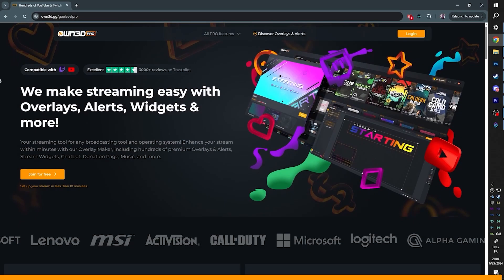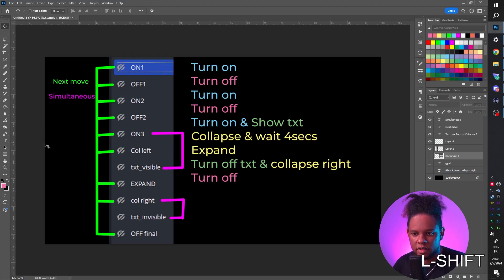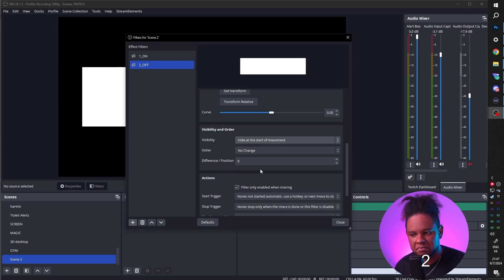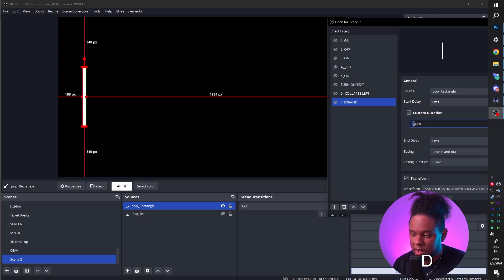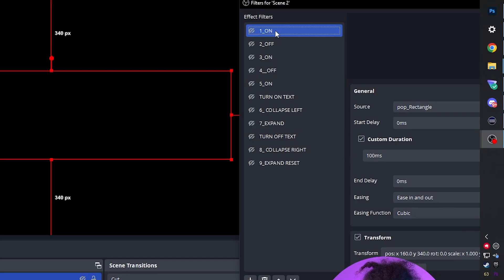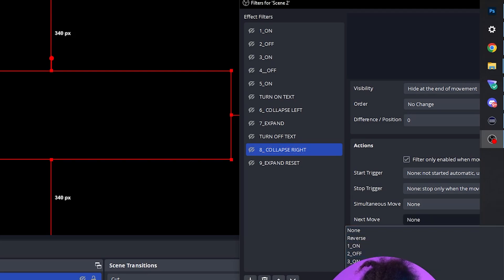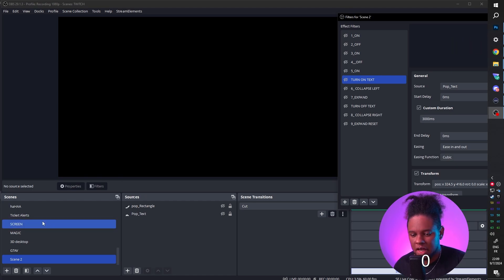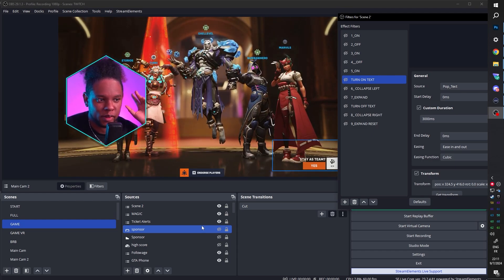OBS Studio ONLY: Animated Pop Up Tutorial - Move plugin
How to Animate an alert pop up directly in OBS studio using the move plugin!  Check out the overlay scene builder on OWN3D PRO (ad) Customize your Stream with OWN3D

TIMESTAMPS:
00:00 Intro
00:25 OWN3DPRO ad spot
01:46 The timeline explained
02:32 Preparing our sources
03:17 Move source filter setup
08:41 Automate the move filters
11:38 Animating the text
12:57 Final result & add it to your scene